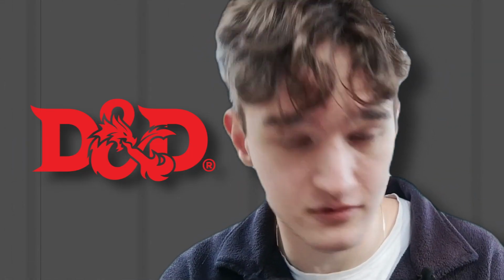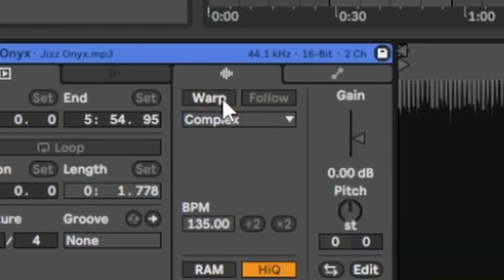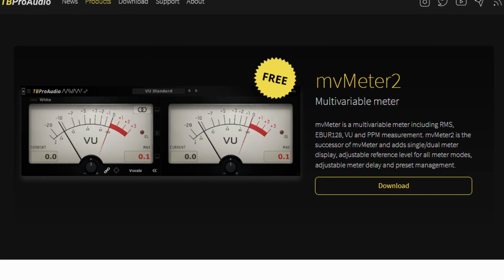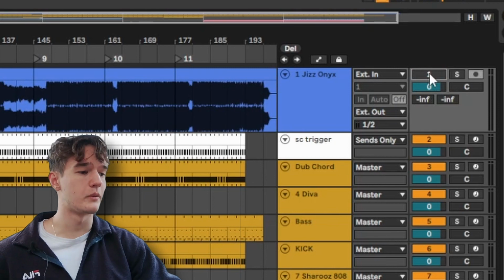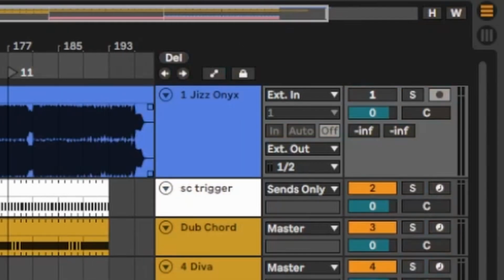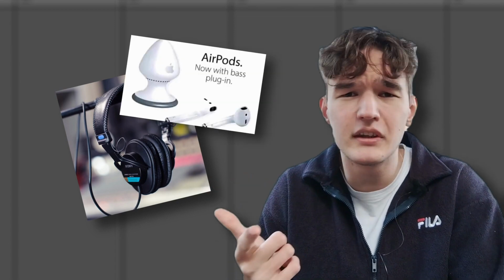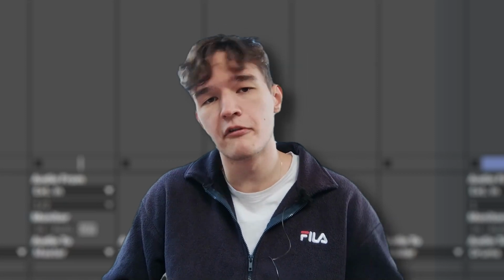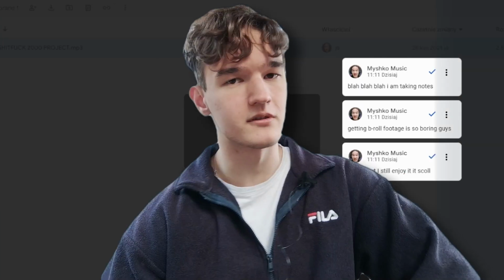If You're Gonna Mix, At Least Do It Properly...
I know you're sick of seeing all these mixing tutorials... I am too, and this is NOT one of them. Haha! I am so quirky and unique :D

0:00 DISCLAIMER
0:09 We've all heard the story...
0:50 Reference
1:43 D
3:36 N
6:03 D

2286